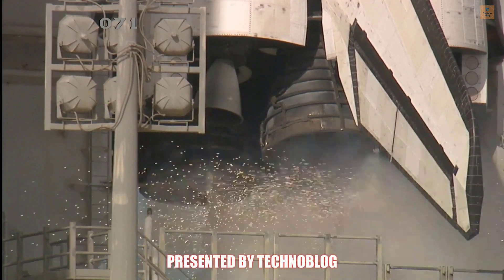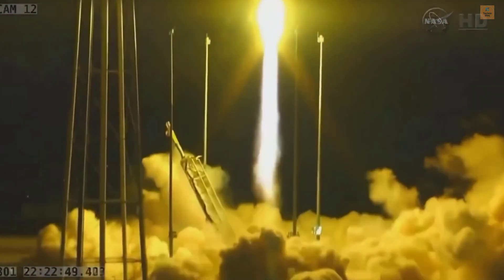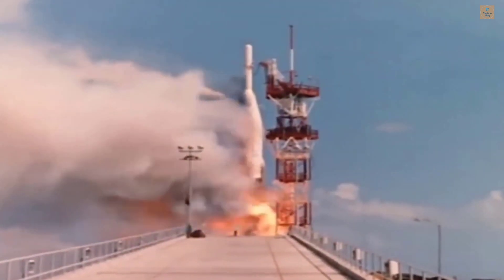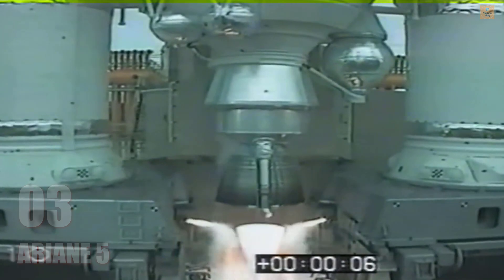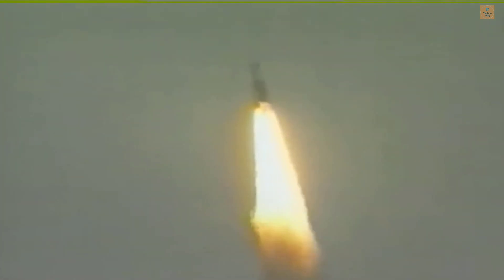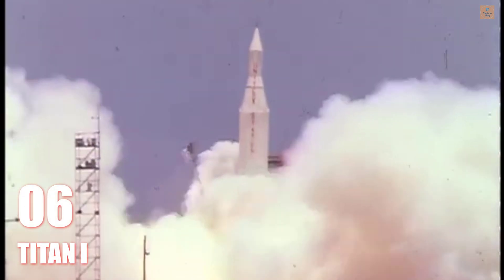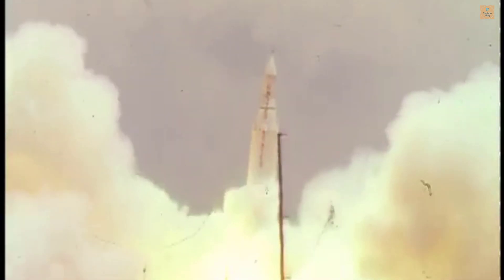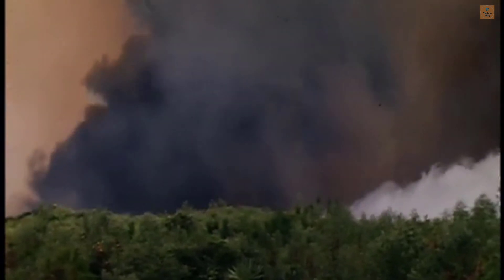Space Shuttle Launch Failures (4K)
Space shuttle launch failures were rare, but when they did occur, they were often dramatic and catastrophic events. The space shuttle was a complex and sophisticated spacecraft, with many systems that had to work together perfectly in order for the launch to be successful.

One of the most famous space shuttle launch failures was the Challenger disaster in 1986. On that fateful day, the space shuttle Challenger lifted off from Kennedy Space Center in Florida, carrying a crew of seven astronauts and a payload of satellites. Just 73 seconds into the flight, an O-ring seal in one of the solid rocket boosters failed, causing a massive explosion that destroyed the space shuttle and killed all aboard.

Other space shuttle launch failures included the failure of the main engines to ignite on the first launch attempt of the Columbia in 1982, and the failure of an external tank strut during the launch of the Atlantis in 1989.

Despite these setbacks, the space shuttle program continued for many years, with many successful launches and missions. However, the space shuttle was retired in 2011, after 135 missions, and is now on display in various museums around the country.

Get an up-close and personal view of the terrifying moments of a space shuttle launch in stunning 4K footage. Watch as the massive rocket blasts off the launchpad and rises up into the sky, shaking and vibrating as it goes. Feel the intensity of the moment as the shuttle breaks through the Earth's atmosphere and into outer space. This video offers an incredible look at one of humanity's most impressive feats of engineering and a glimpse into the bravery and determination of the astronauts who make it all possible.

Special credits to NASA and SpaceX

Important :

We are creating air crash investigation videos of air crash incidents and disasters.

I am very interesting to create airplane videos and airplanes are part of my life.

It gives me the motivation to make more of these videos.